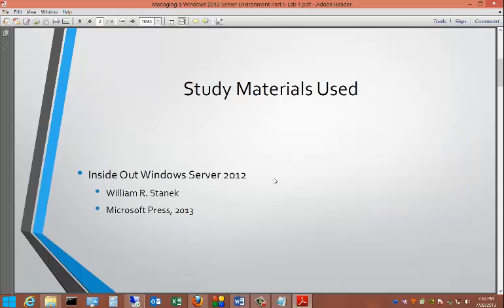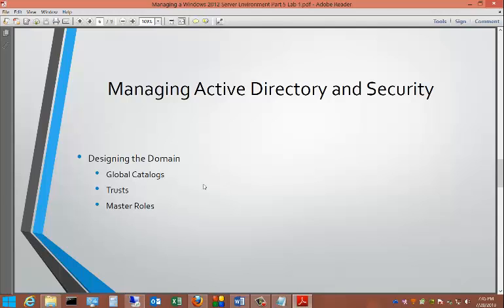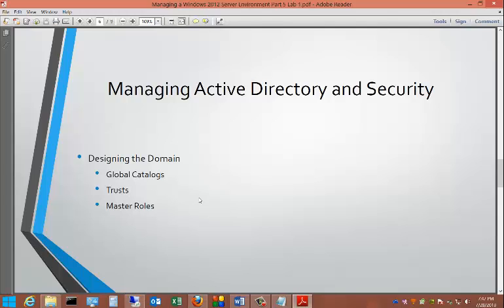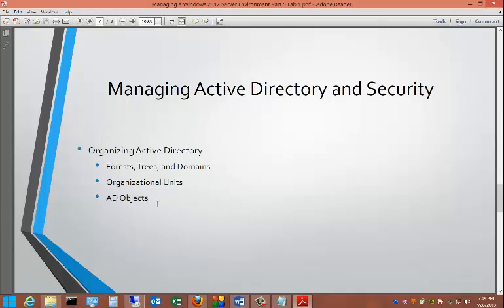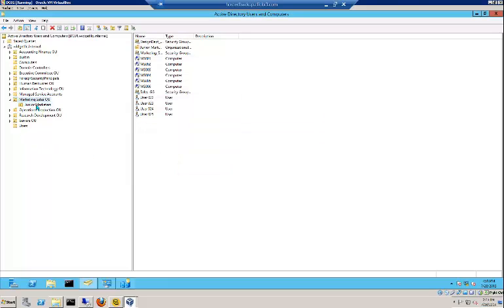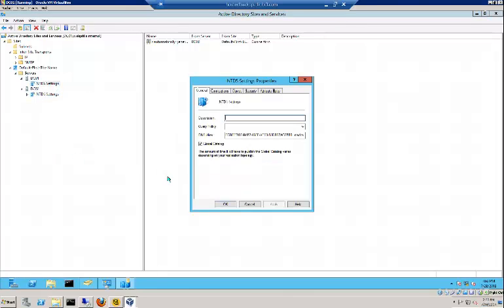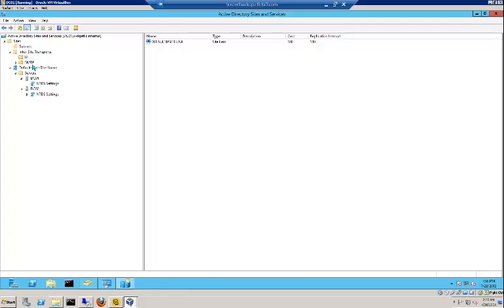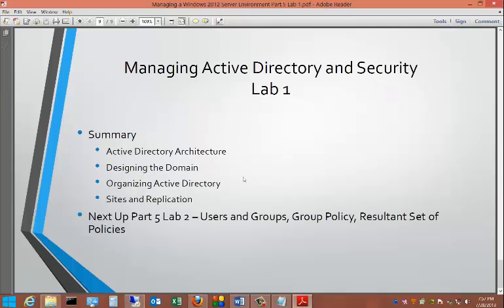Managing a Windows Server 2012 Environment Part 5 Lab 1